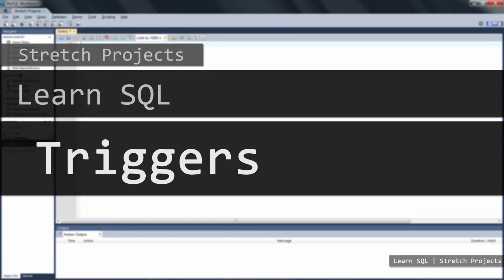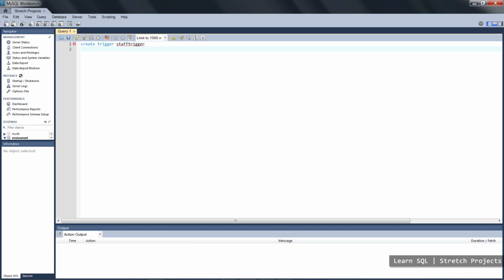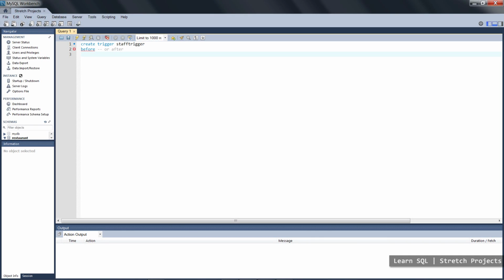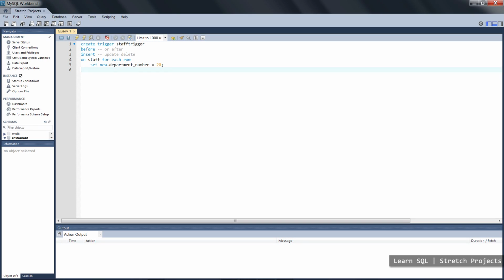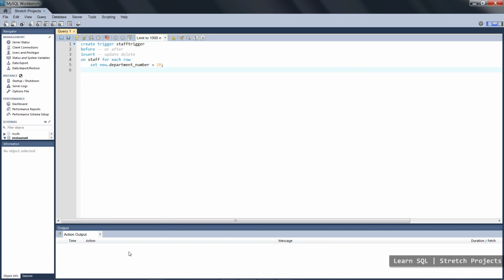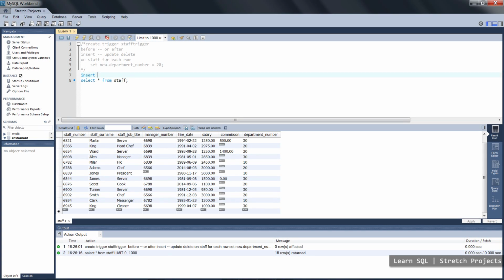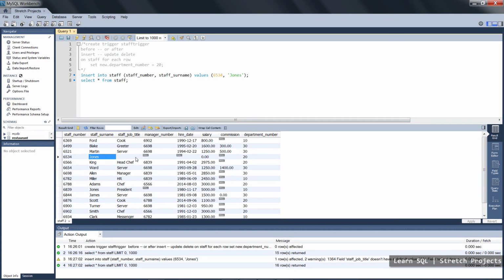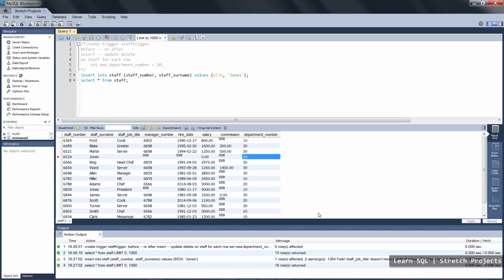Learn SQL - 28 Triggers